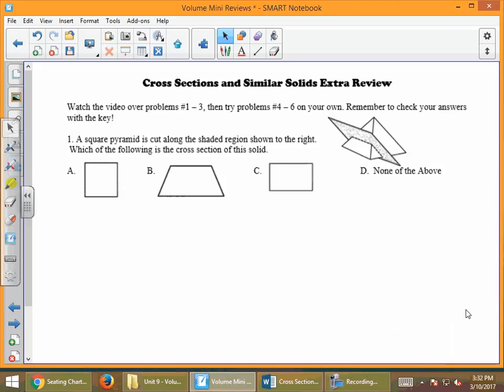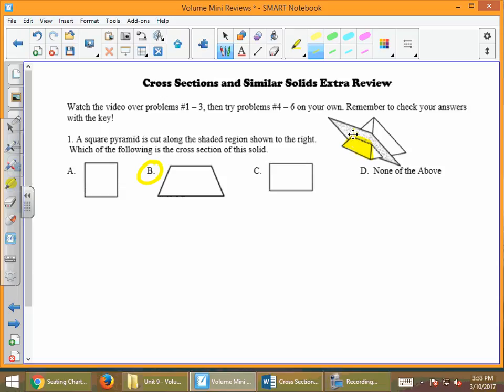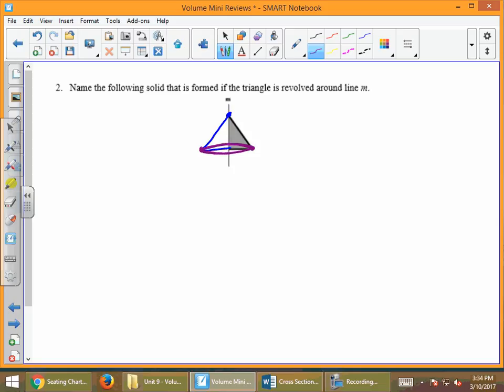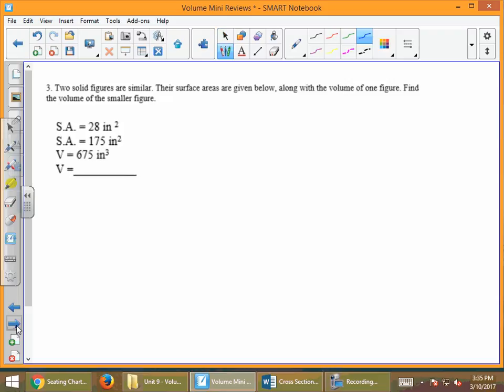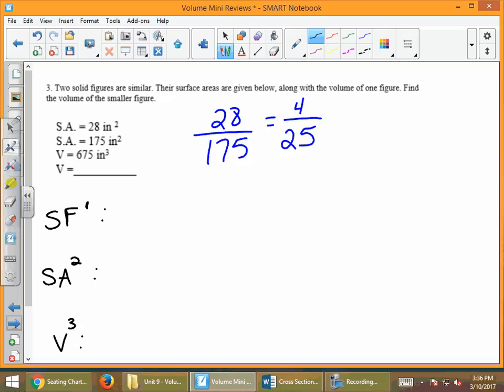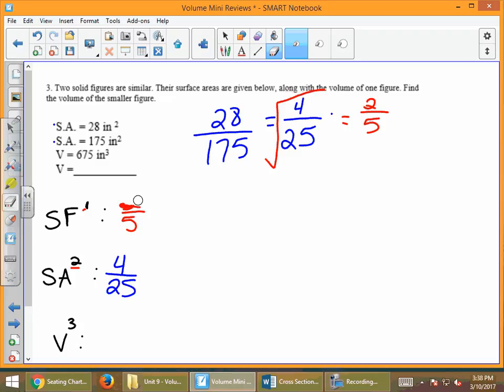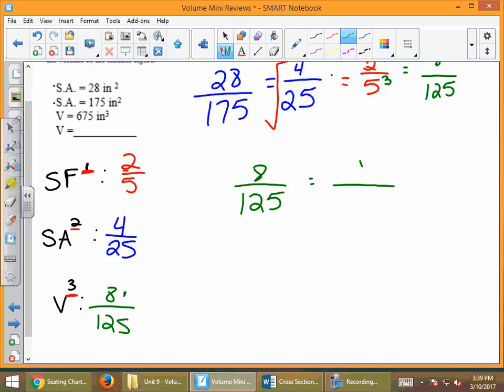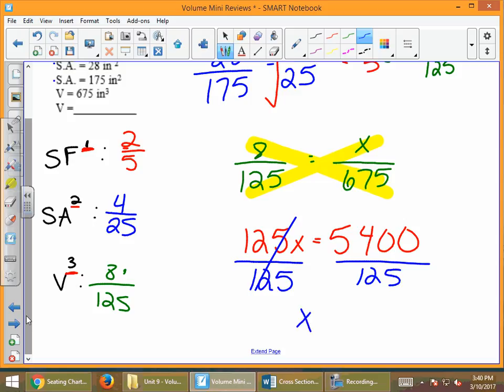Cross Sections and Similar Solids Extra Review